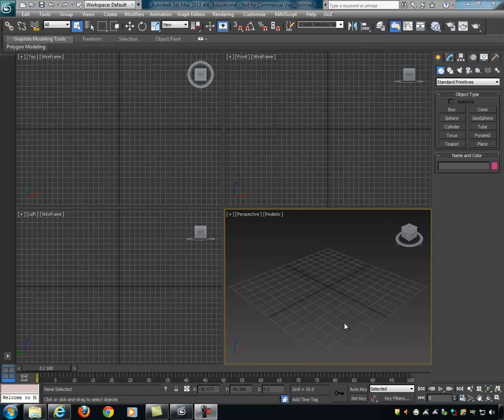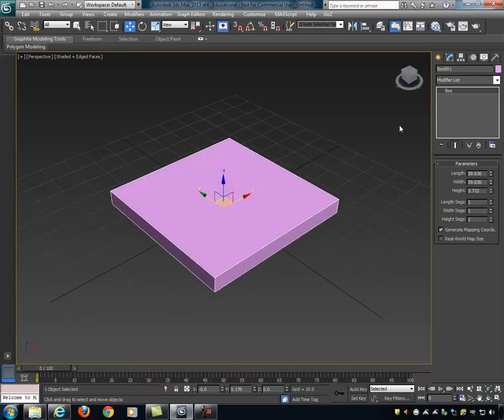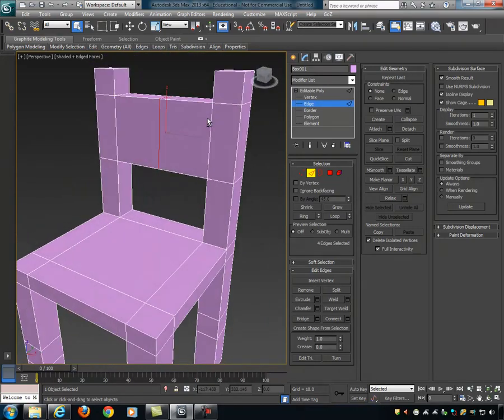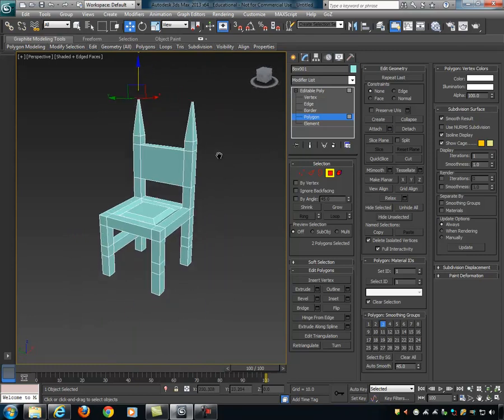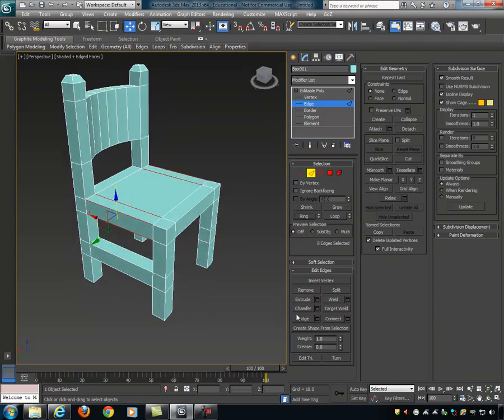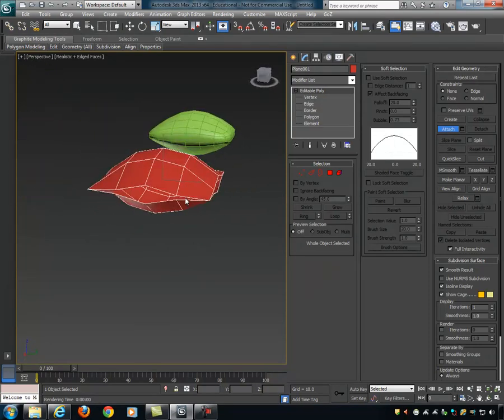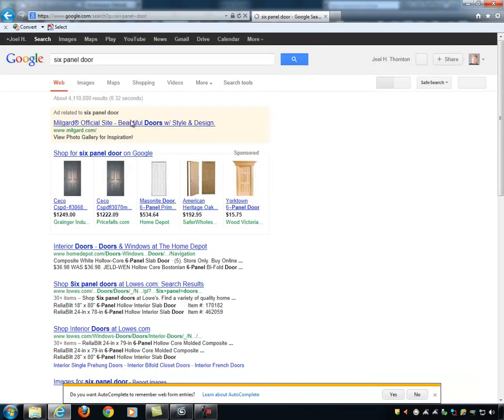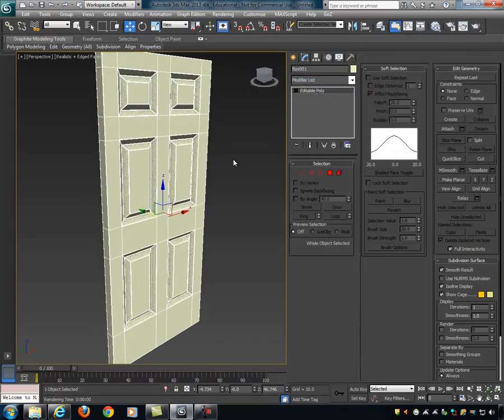PO3DM Lecture #04 Editable Poly Objects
In this video I introduce the Editable Poly modifer and show it's key capabiliites.  I then show how to use it to build a simple chair, pillow, and door.